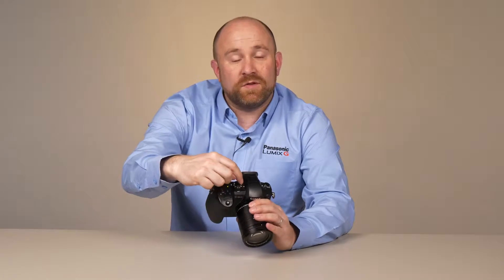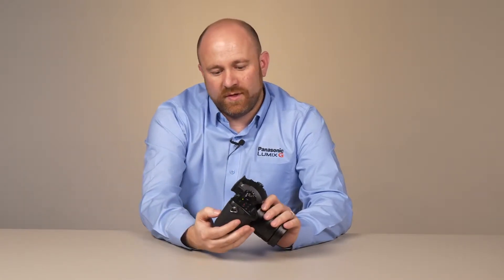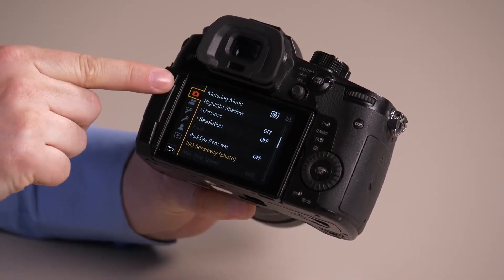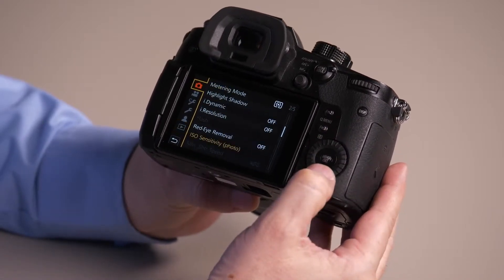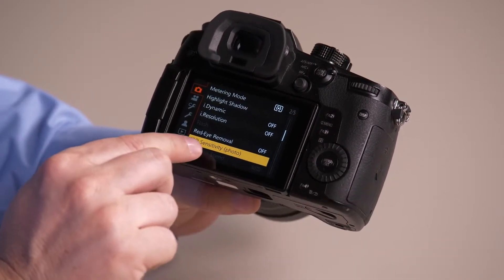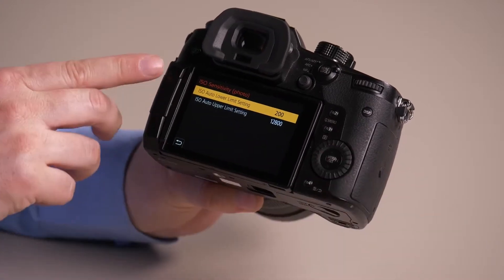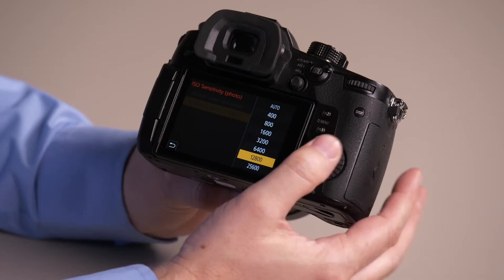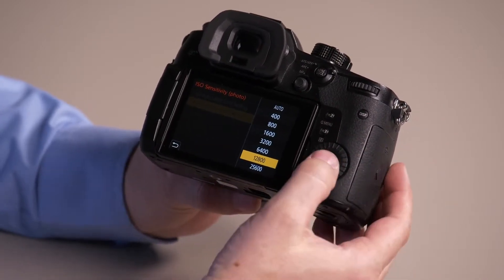LUMIX - How to set the Auto ISO Thresholds - DC-GH5, DC-G9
In this Video Panasonic's Tech Team Provides you with a quick explanation on how to set the Auto ISO Thresholds.
This feature is available for both still and video modes.
Setting to a higher figure enables pictures to be taken even in dark places without the resulting pictures coming out dark.

The model shown in the video is the LUMIX DC-GH5, the information in this video also applies to LUMIX DC-G9